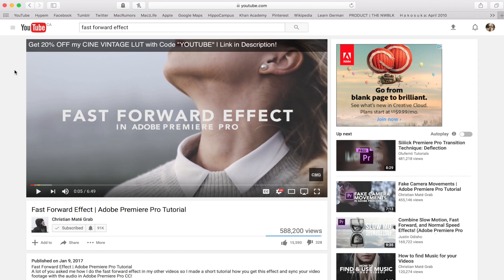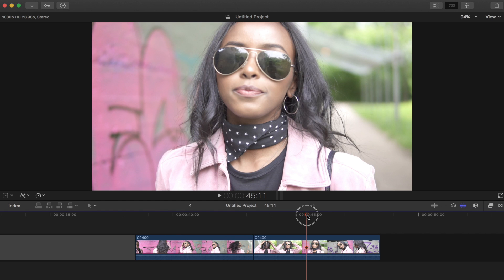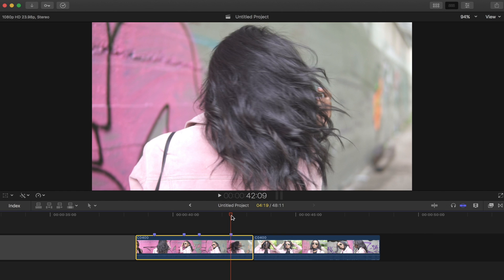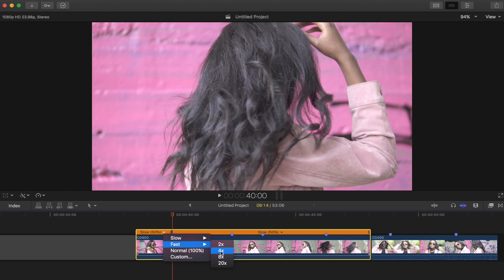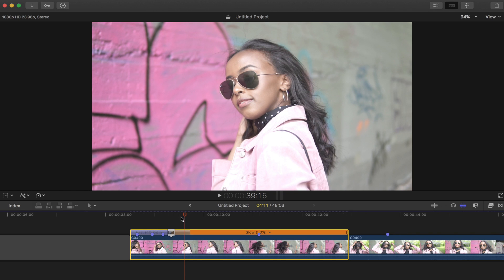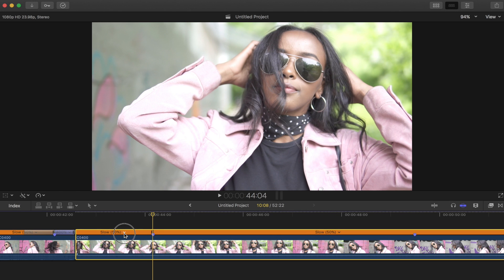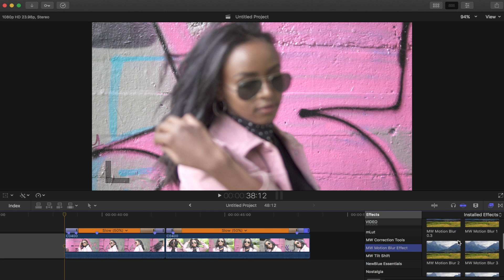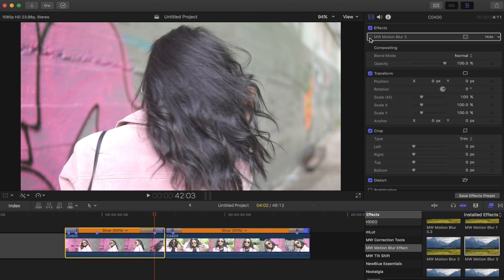FAST FORWARD EFFECT - FINAL CUT PRO X TUTORIAL (Inspired by Christian Maté Grab)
What's up everyone! New tutorial for you guys today! This one is inspired by Christian Mate Grab who always uses this cool fast forward effect. He made a good tutorial for Adobe Premiere Pro so I figured I'd try and do one for FCPX!

          -Marc